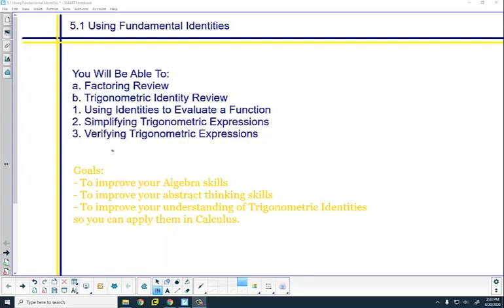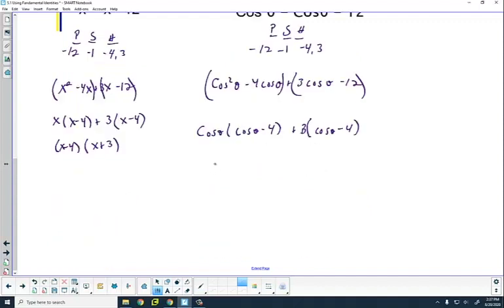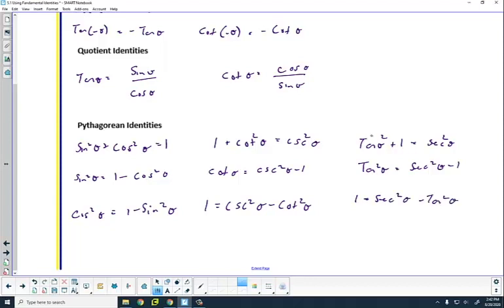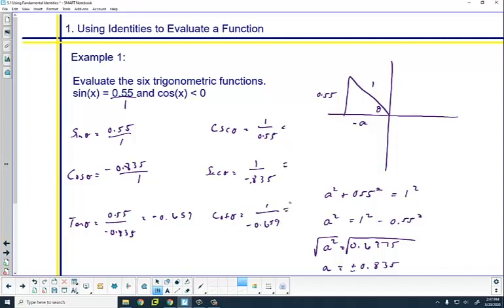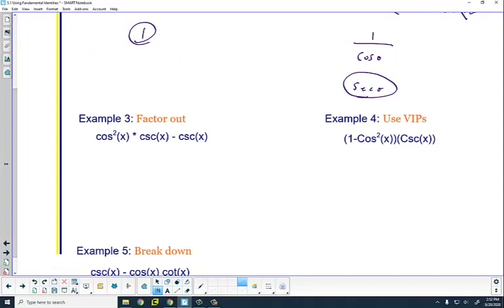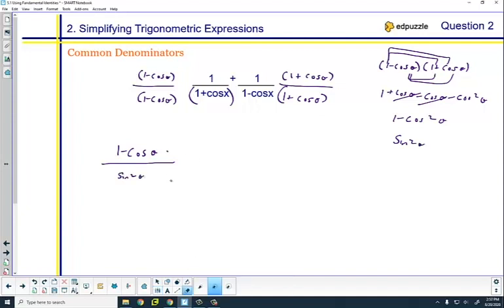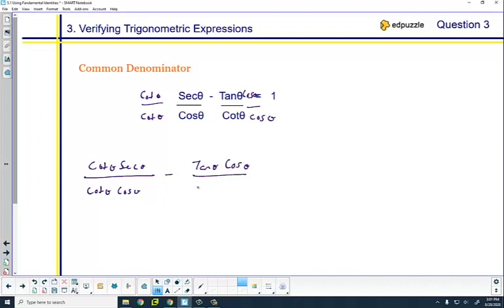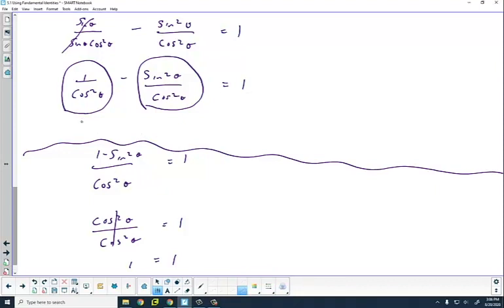5.1 Using Fundamental Identities